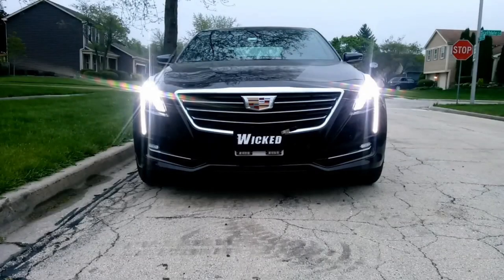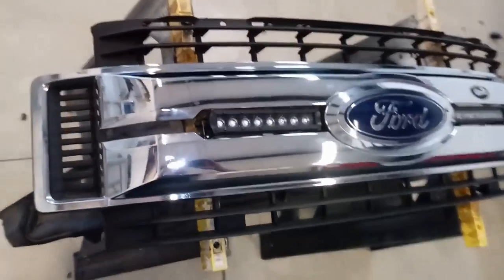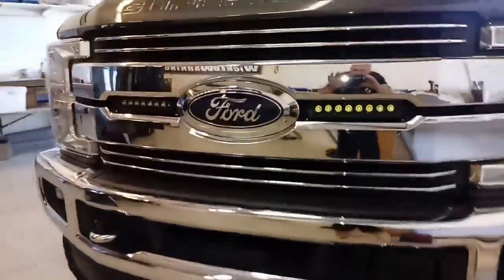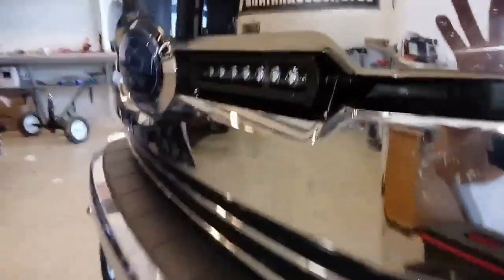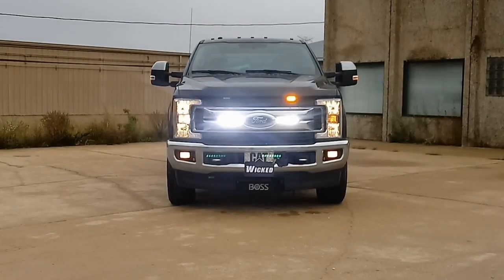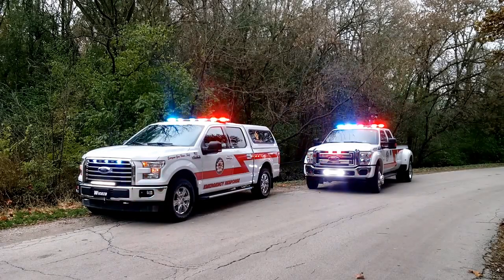2018 Highlights Wicked Warnings Vehicle Warning Lights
In this recap and highlights video, we feature some of our favorite videos and vehicle warning lights installations from the 2018 year. You can see a number of our different Wicked Warnings products and our custom vehicle warning lights installs.

Wicked Warnings provides custom vehicle warning lights solutions for each of our customers. From the video, you can see that Wicked Warnings works with each client to develop a custom vehicle warning lights package for their specific needs.

Throughout the video you can see our vehicle warning lights installs for sedans, oversize vehicles, pickup trucks, emergency vehicles, fleets and a semi truck, but our services don't stop there. Our team of vehicle warning lights experts have created solutions for golf carts, trailers, and more!

Between our drop-off installation service at our new shop located in Naperville, IL, on-site installation service, online store and demo videos, Wicked Warnings keeps it custom, professional and convenient for clients.

In our highlights, we feature an on-site vehicle warning light installation in Odessa, TX for 12 trucks, all completed within 3 days. Check out the 7 truck fleet install within the video to see a custom vehicle graphics and vehicle warning lights installation by Wicked Warnings.

Our team is committed to offering high quality vehicle warning lights products, top-notch service and support.

Thank you all for a great 2018 and we're looking forward to serving you throughout the 2019 year and beyond! Be Seen & Be Safe.